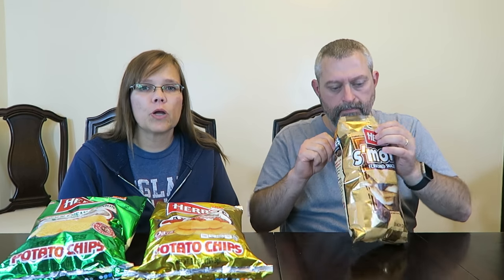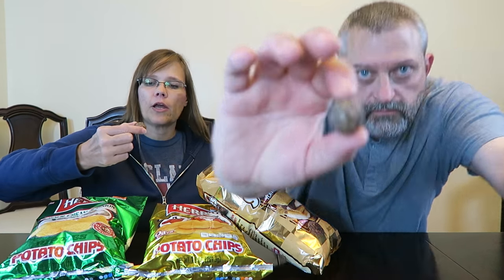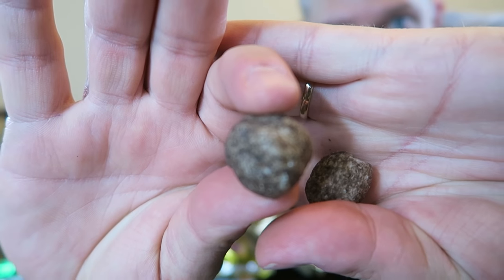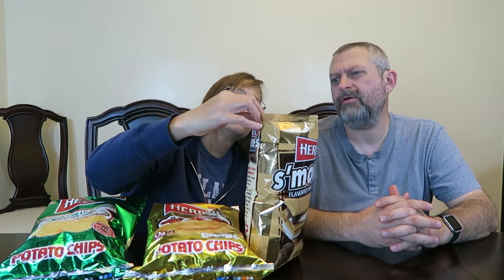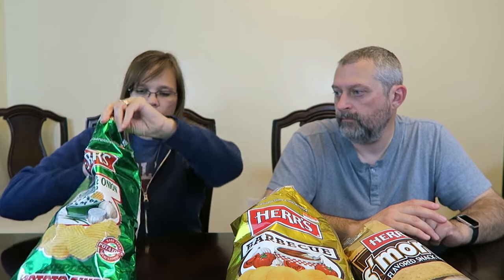Herr’s: S’mores Snack Balls, Sour Cream & Onion and Barbecue Potato Chips Review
This is a taste test/review of the Herr’s S’mores Snack Balls, Sour Cream & Onion potato chips and the Barbecue Potato Chips. They were $2 each at Big Lots.